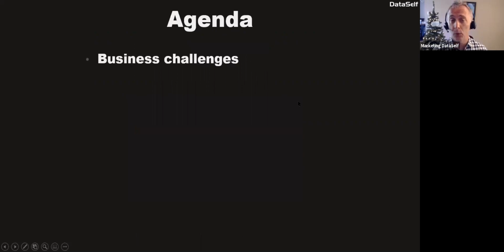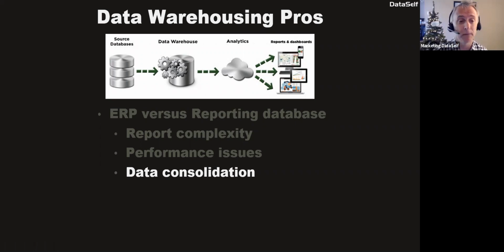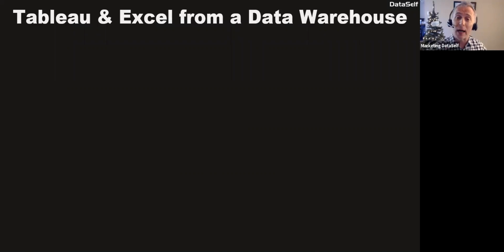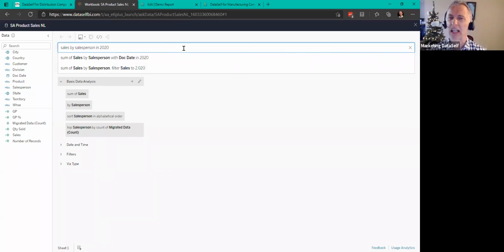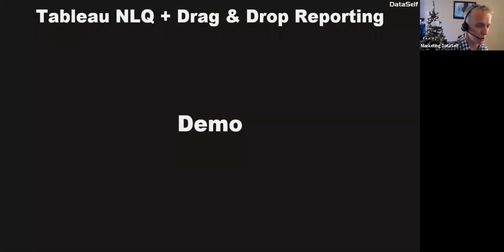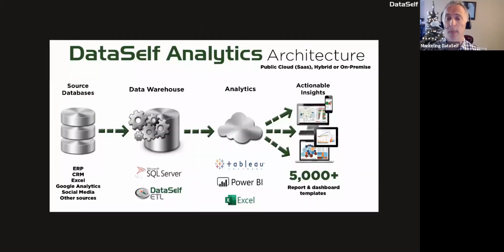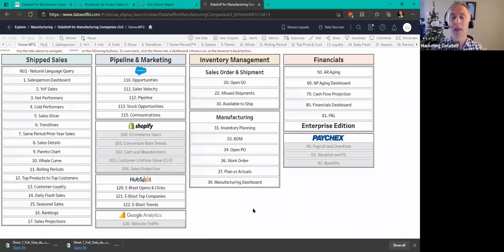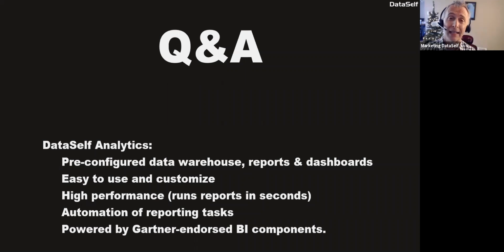Sage X3 Data Warehousing & Analytics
Learn why companies are using data warehousing, Tableau and Excel to report and analyze
their Sage X3 data, and how DataSelf shortcuts the time and money to get value from such platforms.
Data warehousing for X3 and other data silos
Tableau and Excel from a data warehouse
DataSelf ETL+ : what’s all the fuss about?
Natural language query and drag & drop reporting & dashboard customizations
Deployment in minutes thanks to ETL+ and templates